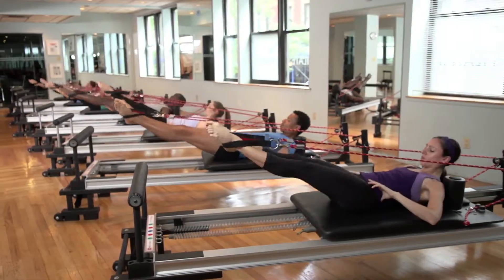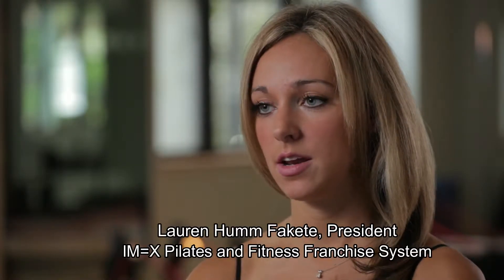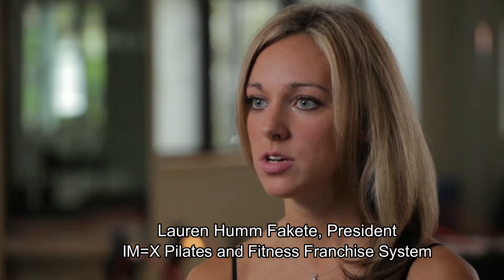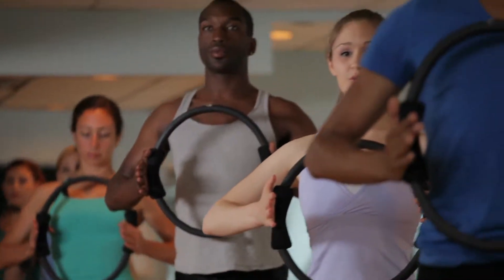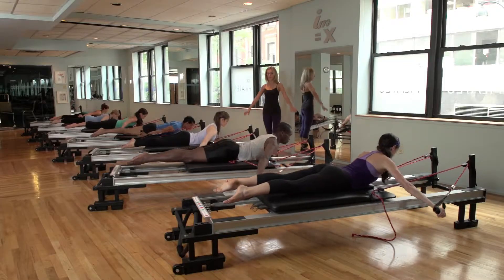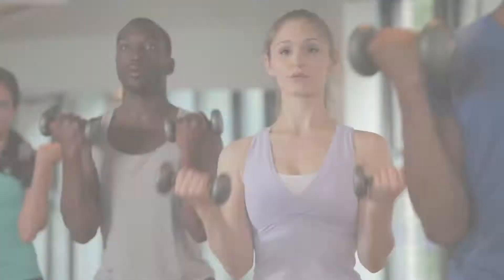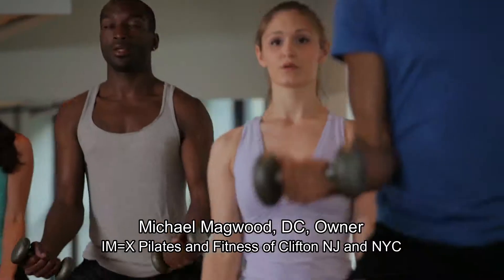IM=X® Pilates and Fitness Franchise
Find out more about our workouts and how you benefit from our unique fitness program.